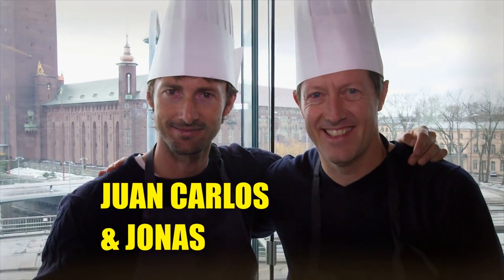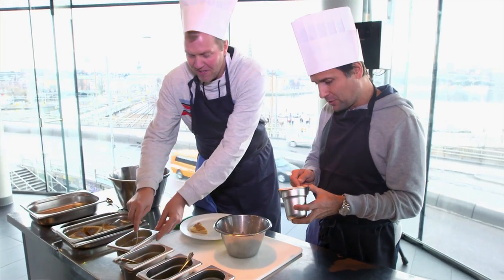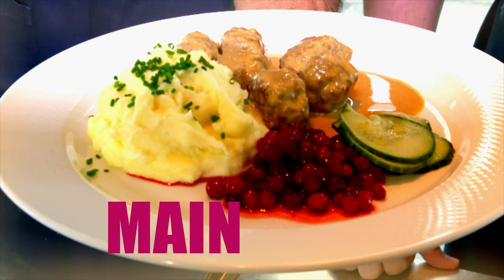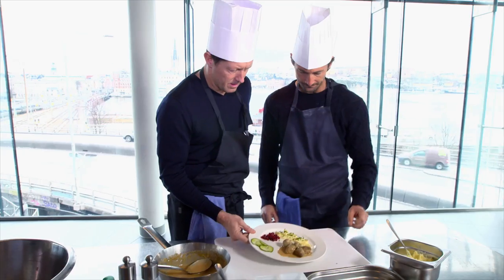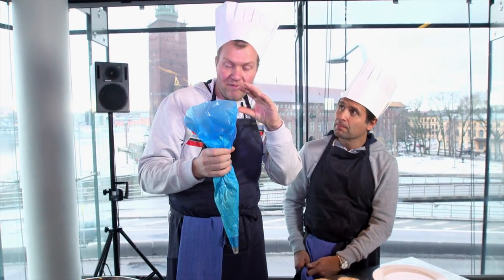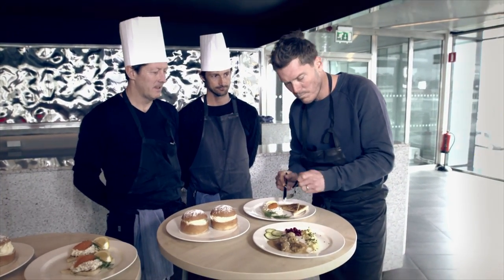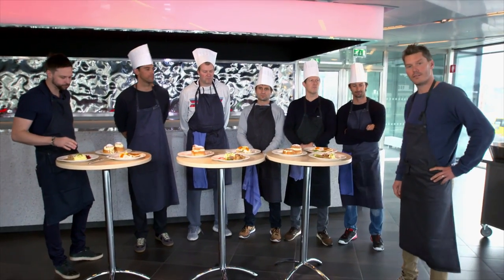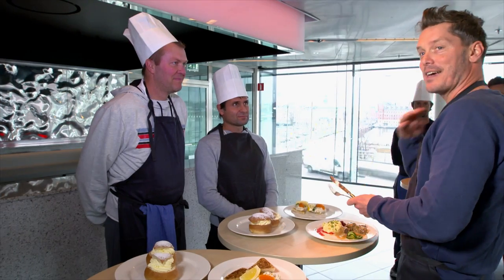ATP Champions Tour stars take on Stockholm cooking challenge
See which of our ATP Champions Tour chefs came out on top in the battle of the kitchen at the Kings of Tennis in Stockholm, Sweden.